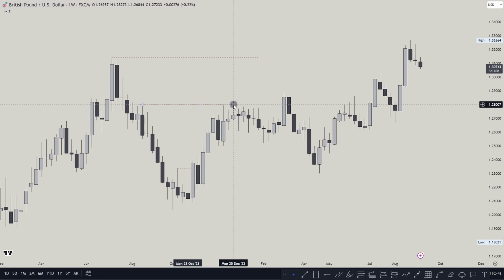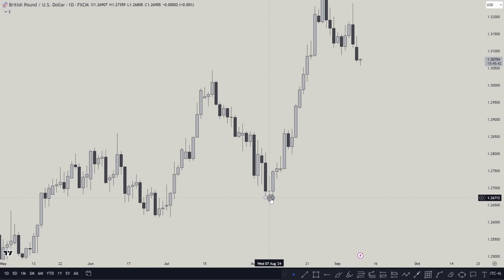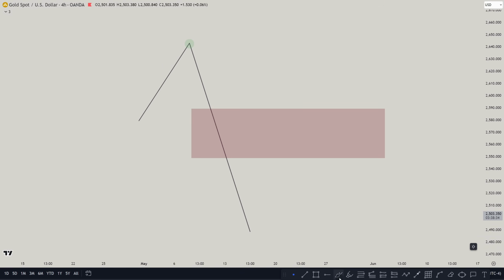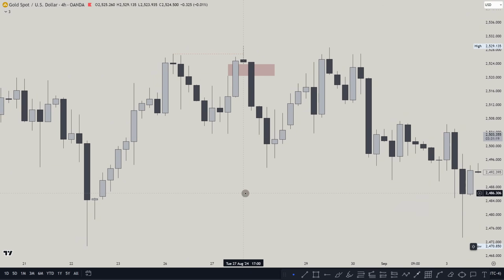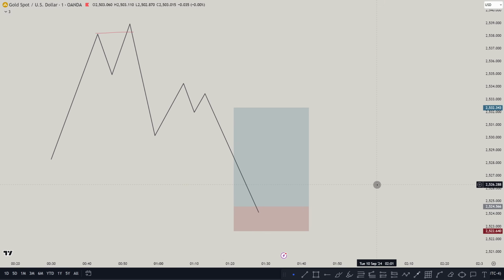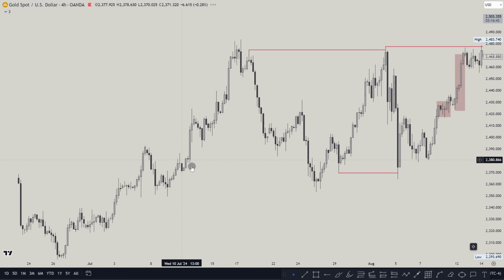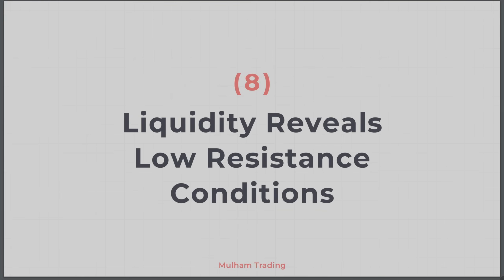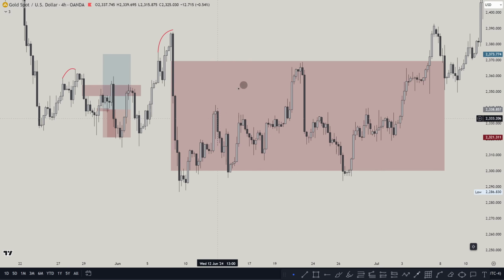Liquidity is ALL You Need in Trading!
What if I tell you that LIQUIDITY is really ALL You Need in Trading! You can trade solely based on liquidity, as it can be used in every aspect of trading. In this video, I will go over 8 different uses of liquidity to show you how powerful it is. Enjoy!

► Here is what I will cover in this video:
00:00 - Intro | Liquidity is ALL You Need in Trading!
00:14 - Liquidity Indicates Price Direction (DOL)
03:33 - Liquidity Is The First Step For A+ Trades
06:20 - Liquidity Shows Which PD Arrays Will Be Respected
09:04 - Liquidity Identifies PD Arrays Used For Manipulation
12:37 - Liquidity Helps In Risk Management
14:36 - Liquidity Signals Trend Completion
17:38 - Liquidity Helps Identify Valid Market Structure
19:54 - Liquidity Reveals Low Resistance Conditions
24:46 - Conclusion | Liquidity is ALL You Need in Trading!